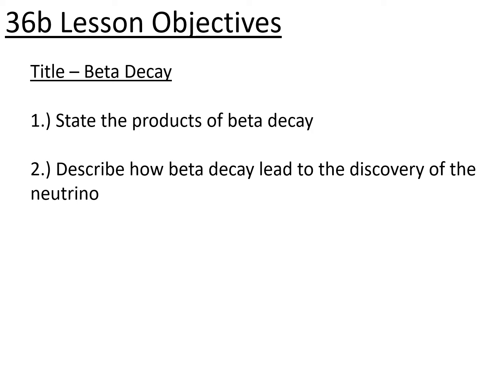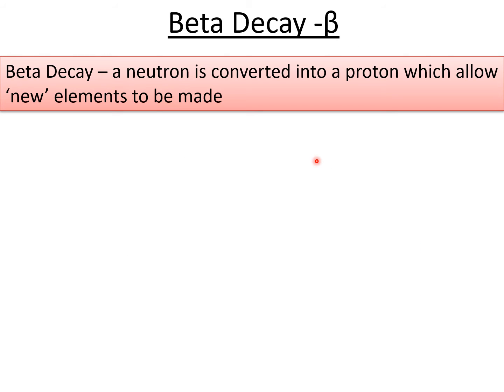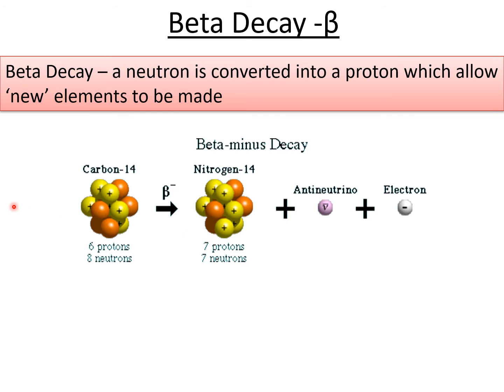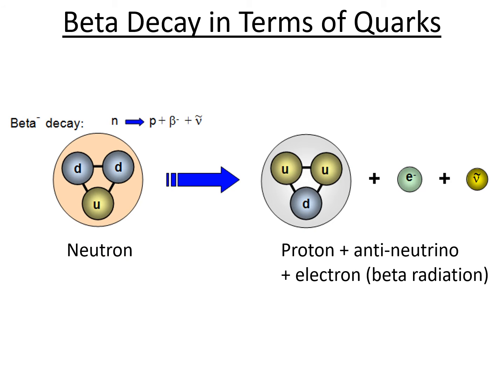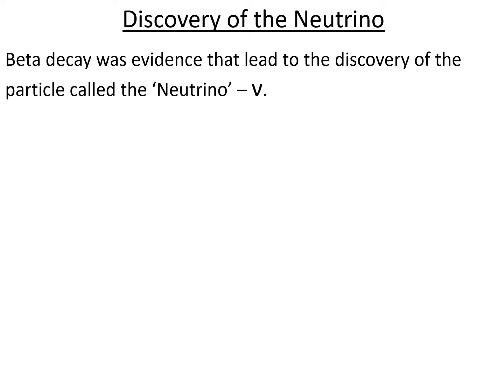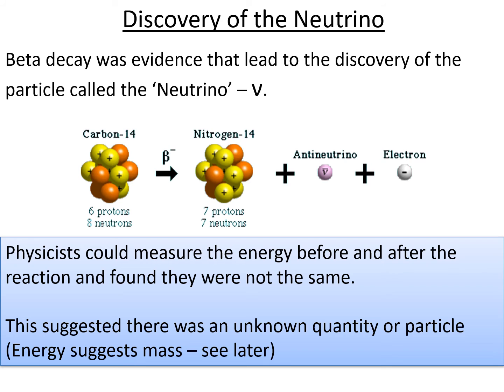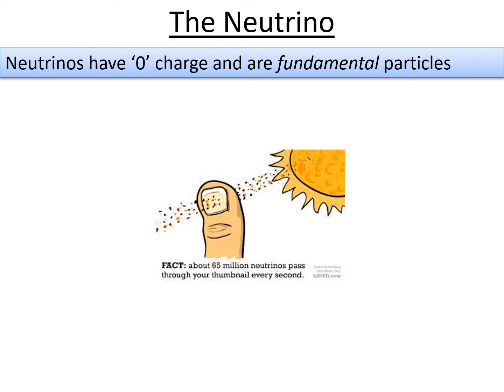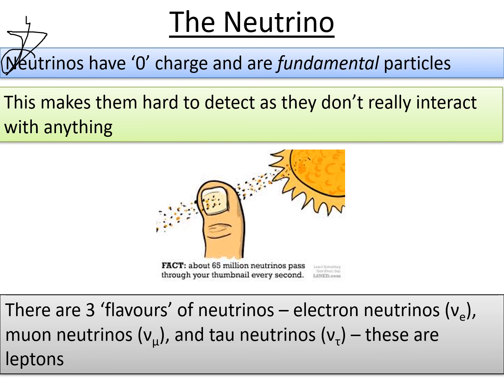Lesson 36b Beta decay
Topic Higher Physics: Particles and Waves
A lesson on Beta decay and how it lead to the discovery of the neutrino